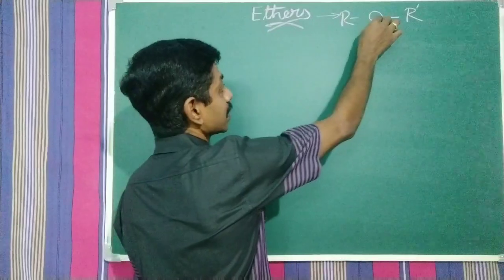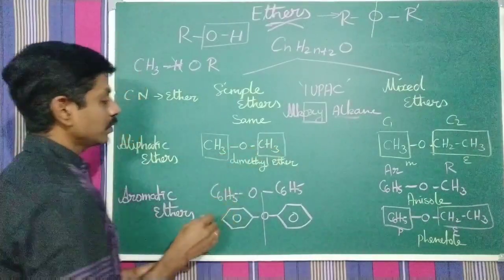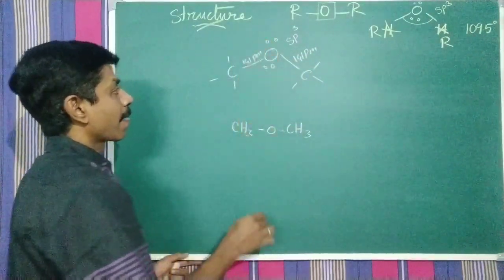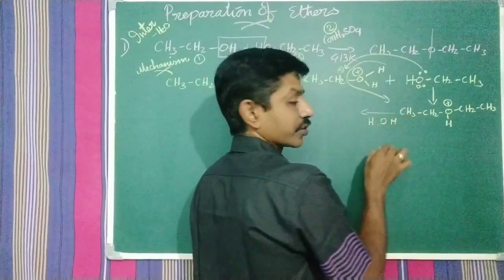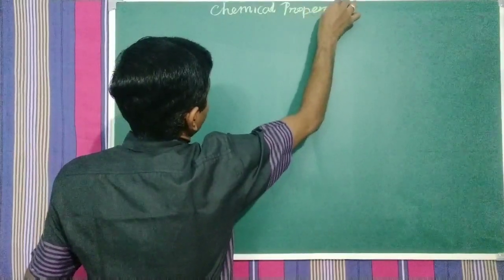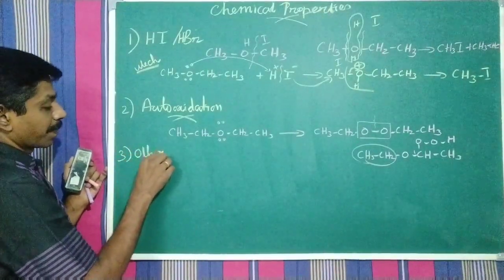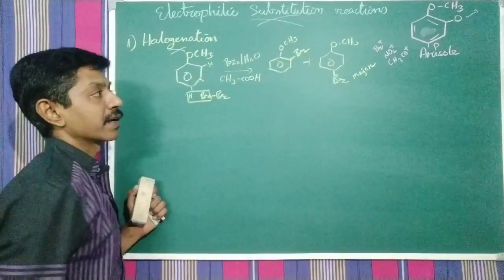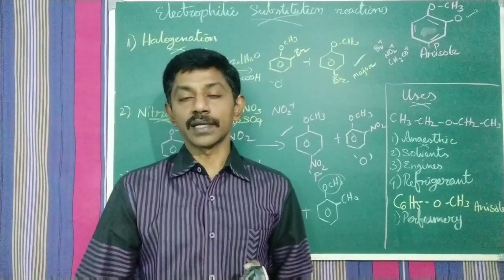(21) STD 12 CHEMISTRY CH#11 HDROXY COMPOUNDS AND ETHERS, PREPARATION OF ETHERS, STRUCTURE AND USES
INTRODUCTION TO ETHERS, CLASSIFICATION OF ETHERS, IUPAC NOMENCLATURE, PREPARATION, PHYSICAL , CHEMICAL PROPERTIES AND USES OF ALIPHATIC AND AROMATIC ETHERS.